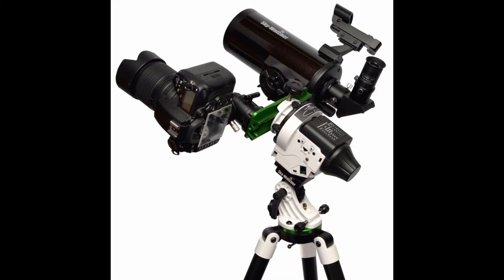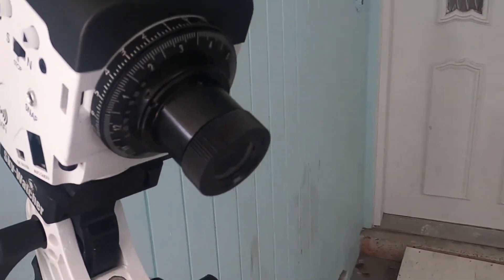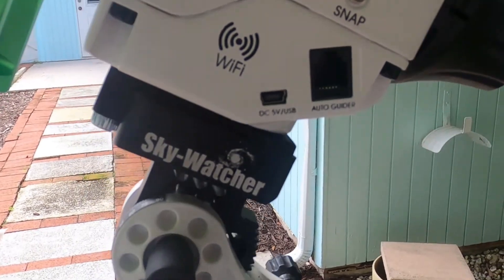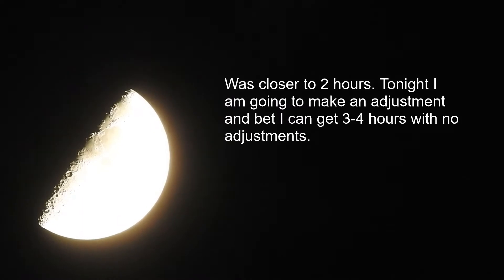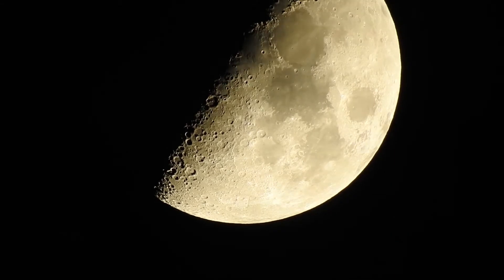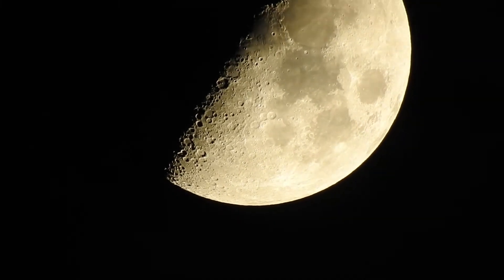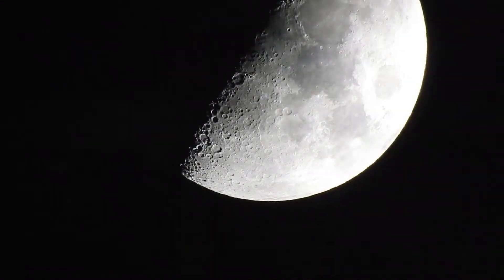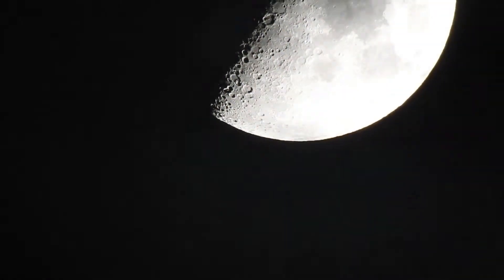Star Adventurer 2i - Lunar Tracking - Anyone Up There?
Trying out the Star Adventurer 2i for the first time. So much to see and speculate on when you look into the night sky. Collaboration could be key.

Music Credit Intro-
Marcos H. Bolanos - Extreme_Fight